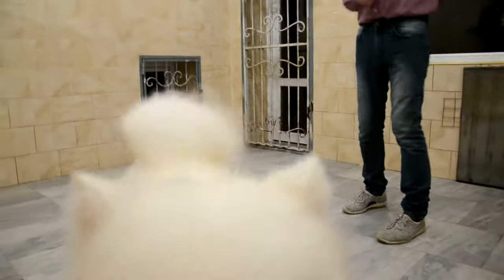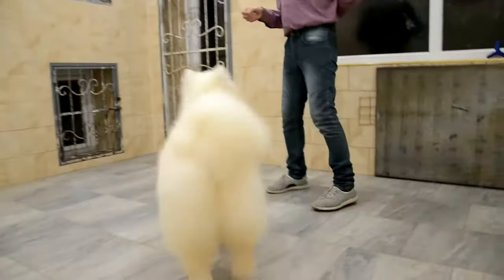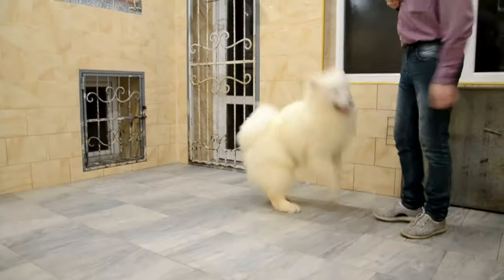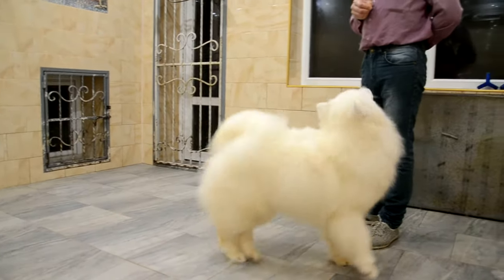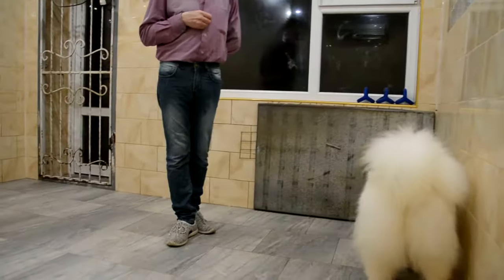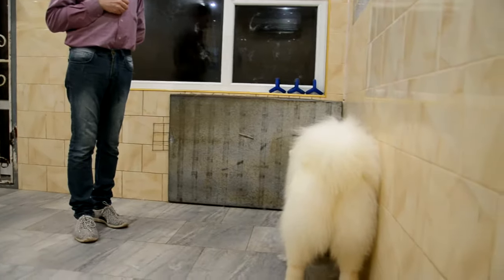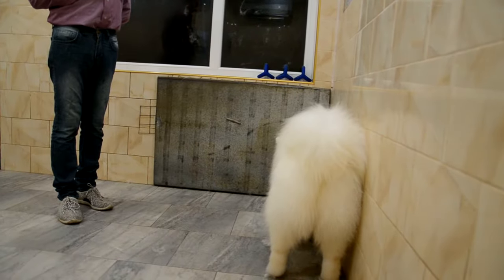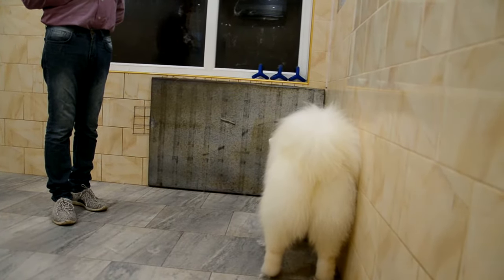JOHN BON JOVI 2